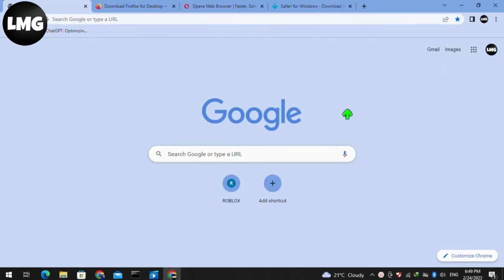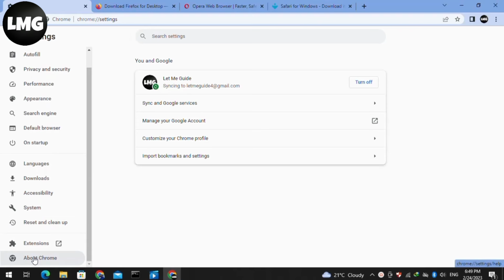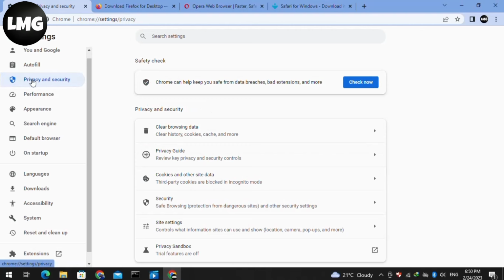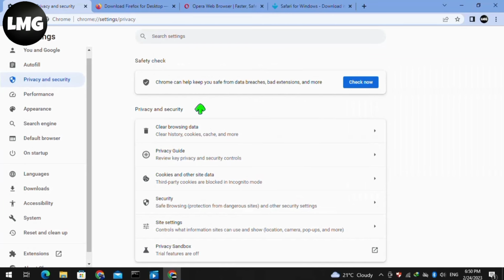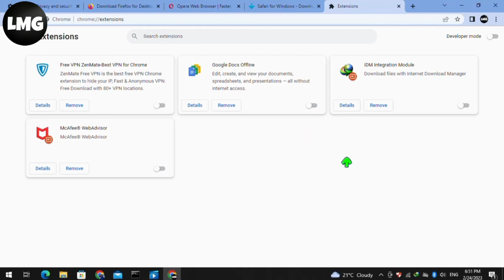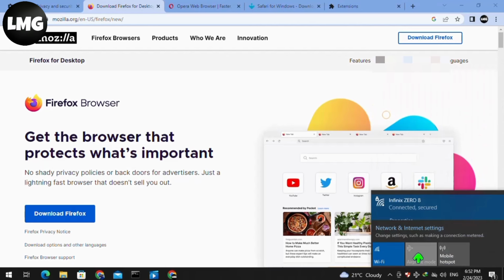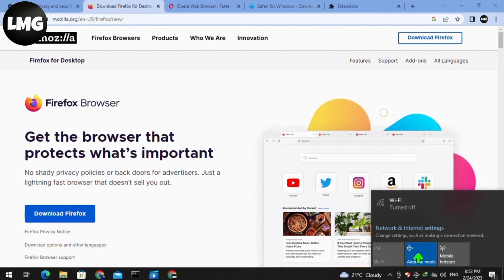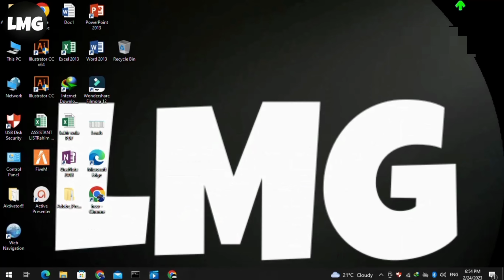How To Fix 9anime Is Not Working Problem - Fix 9anime Is Not Loading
Are you tired of encountering the 9anime is not working problem? Don't worry, you are not alone. Many anime fans have faced this issue, and it can be frustrating. This problem can occur due to various reasons like server downtime, network issues, or browser incompatibility. However, with a few simple steps, you can fix the issue and enjoy your favorite anime shows without any hassle.

Step 1: Clear Browser Cache and Cookies

Step 2: Check your Internet Connection

Step 3: Use a Different Browser or Device

Step 4: Disable Ad-Blockers and VPN

Step 5: Try a Different DNS server

Step 6: Contact 9anime Support

By following these six easy steps, you can fix the 9anime is not working problem and enjoy streaming anime shows without any interruptions.

Were you able to figure out   How To Fix 9anime Is Not Working Problem - Fix 9anime Is Not Loading

Share this with a friend who wants to know How To Fix 9anime Is Not Working Problem - Fix 9anime Is Not Loading

What do you think of How To Fix 9anime Is Not Working Problem - Fix 9anime Is Not Loading